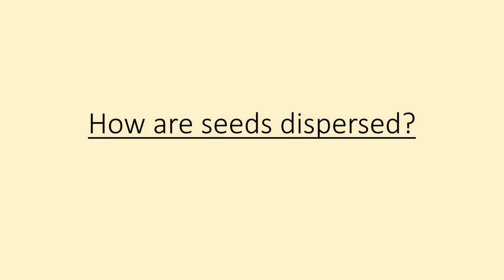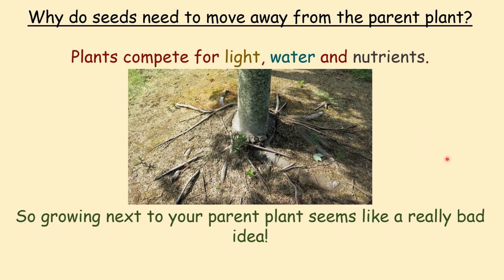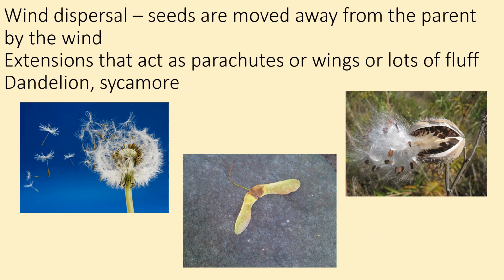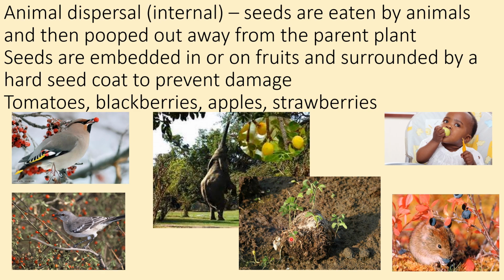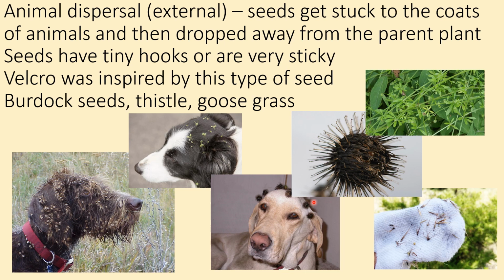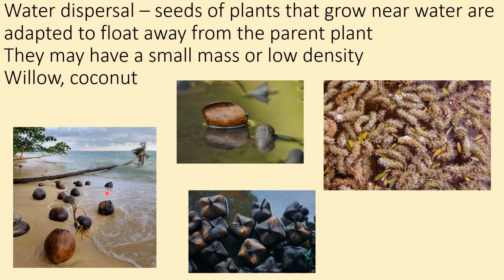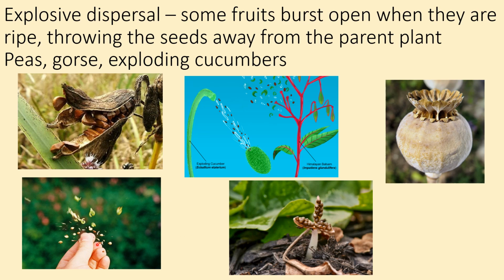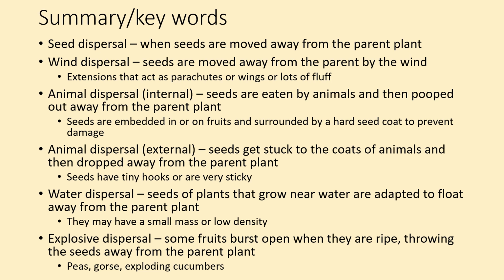B1.3.8 - Seed Dispersal